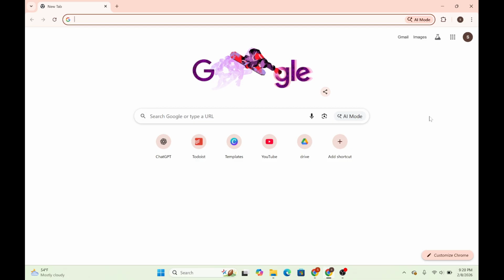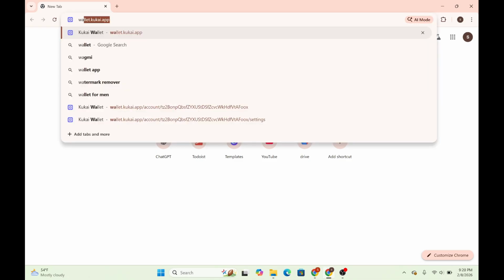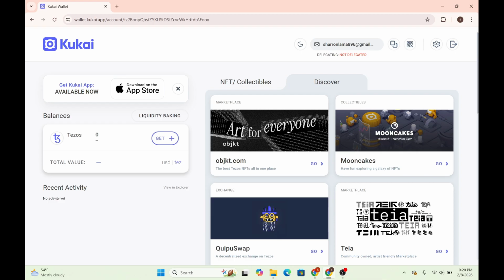How to Approve Transaction in Kukai Wallet in Laptop 2026?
Need to confirm and approve a transaction in your Kukai Wallet on your laptop? In this clear guide, I'll show you the exact steps to safely review and approve XTZ transfers, staking actions, or smart contract interactions.

From checking transaction details like amount, fees, and recipient address to confirming with your password or hardware wallet, I'll walk you through approving transactions securely—step by step.

✅ Approve with clarity. Transact with confidence.